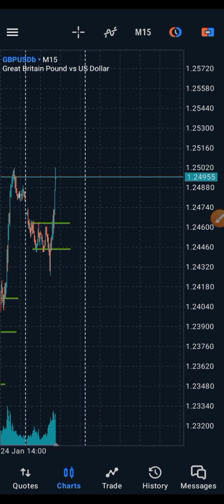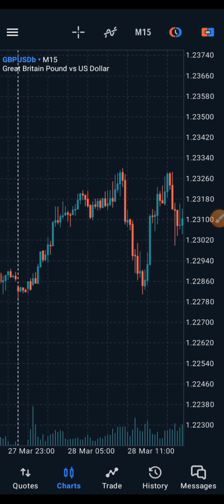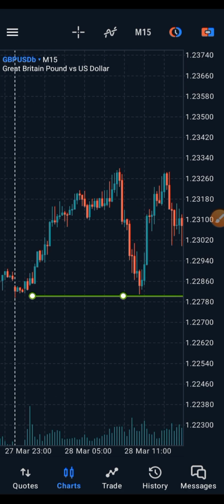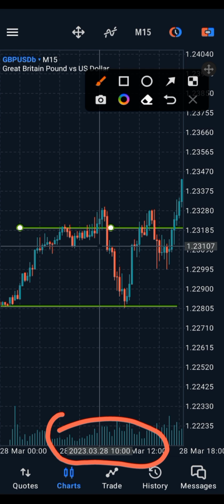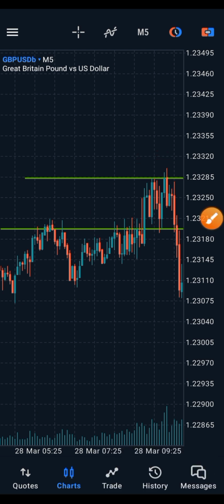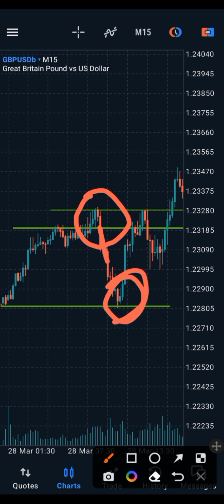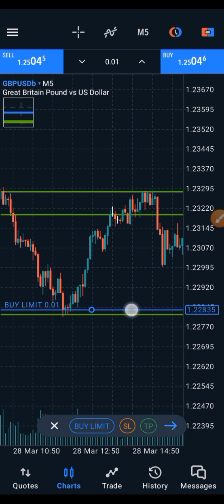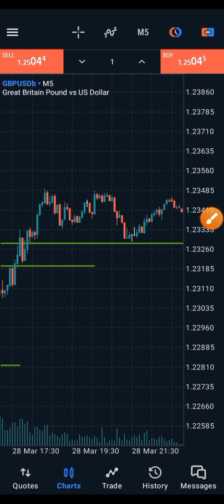Master support and resistance on phone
Easy steps to master  trading on mobile